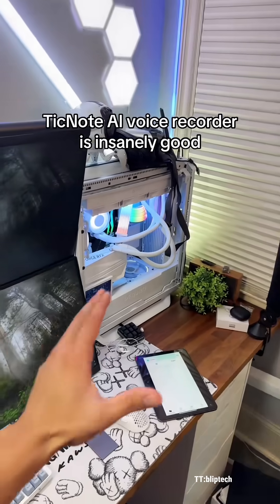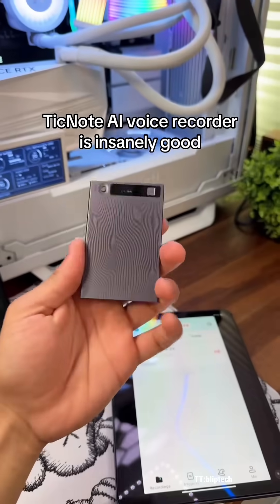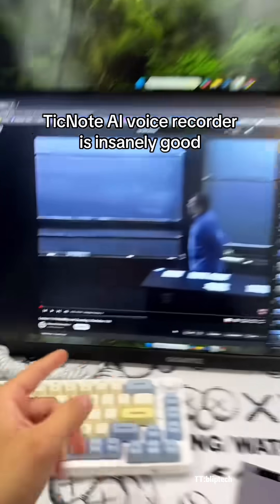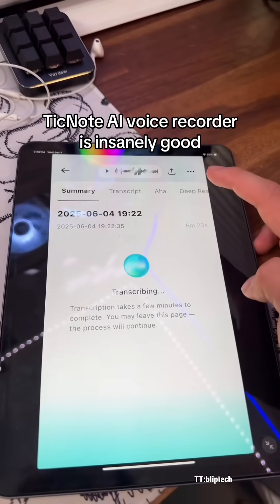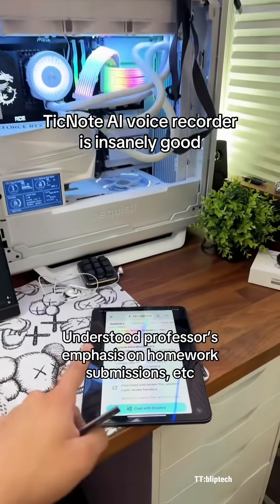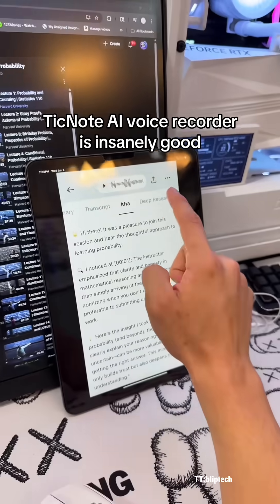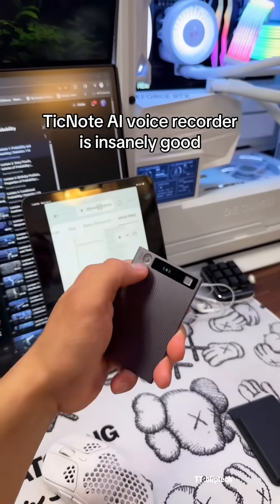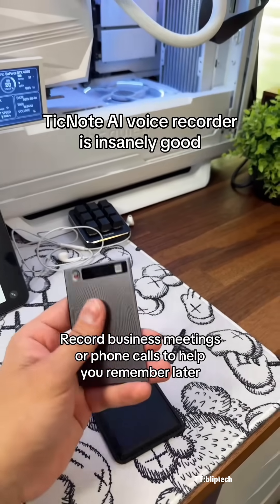A fantastic AI note-taker showcase by BlipTech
BlipTech just unboxed the world’s first agentic AI note-taker—Mobvoi TicNote! Watch them test the magnetic clip, 25-hour battery, and Shadow AI’s “Aha Moments” in under a minute @MyChannel-r3i